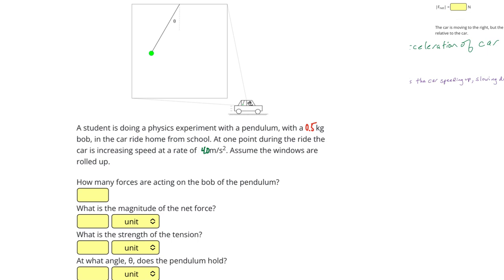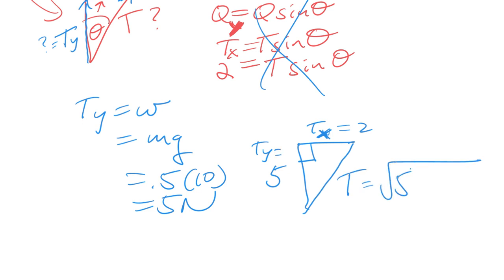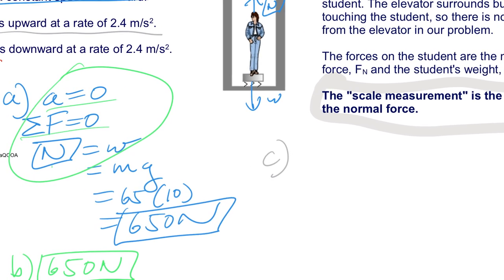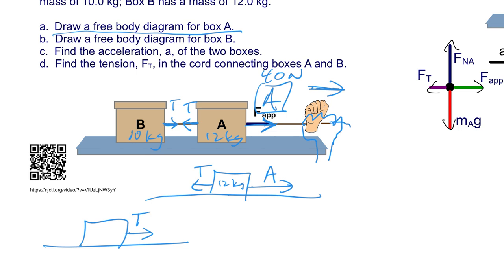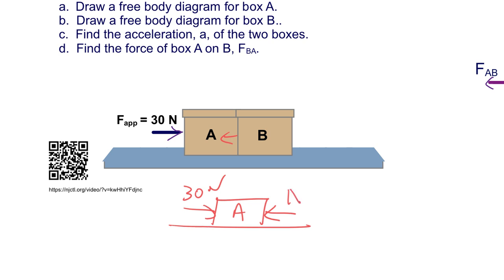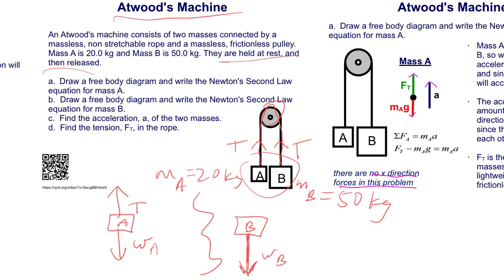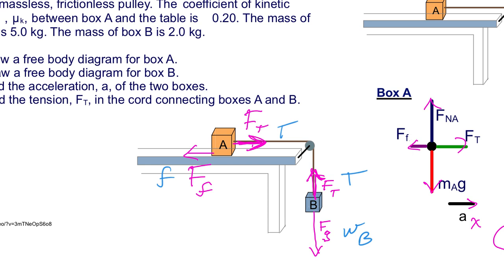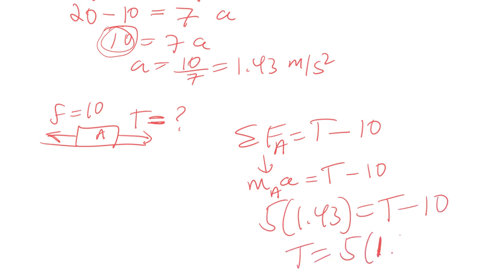Mr. Noyes' Dynamics SG video part 5